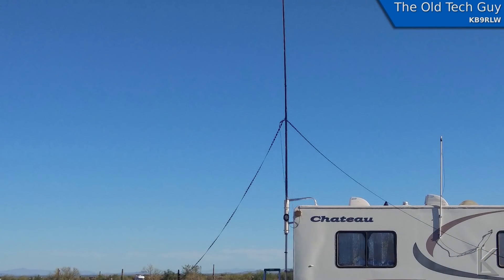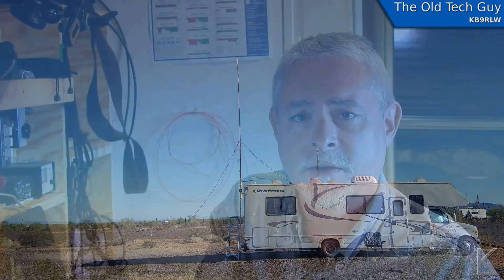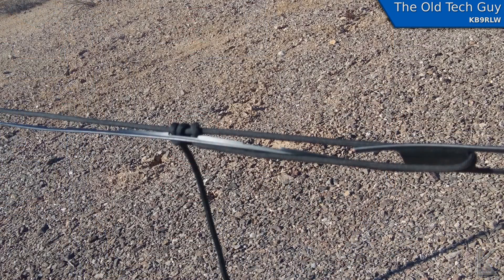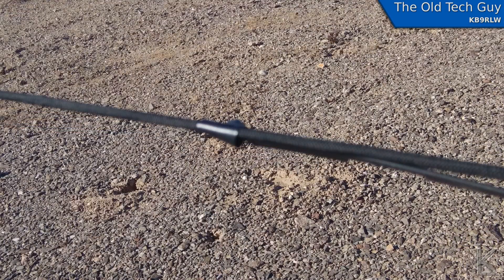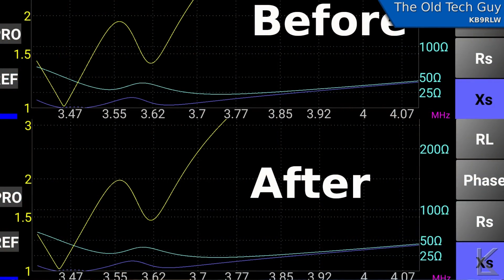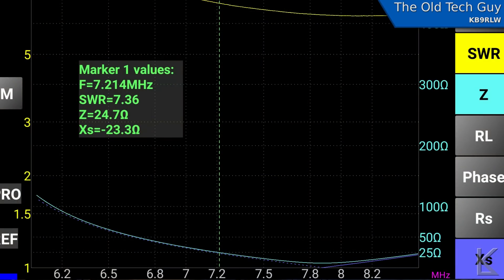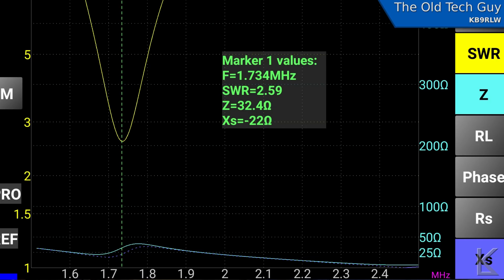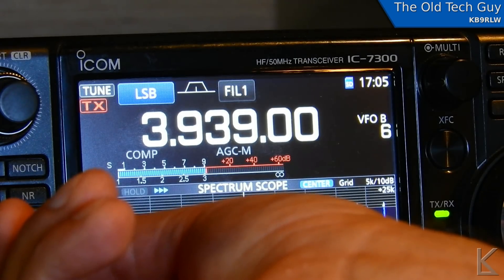Ham Radio - The 75/80 meter fan dipole experiment. The final word.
As promised, I put the experimental antenna up one last time, to answer a question many posed.